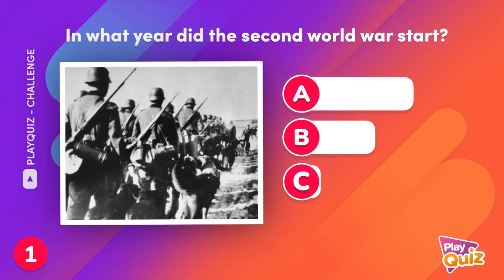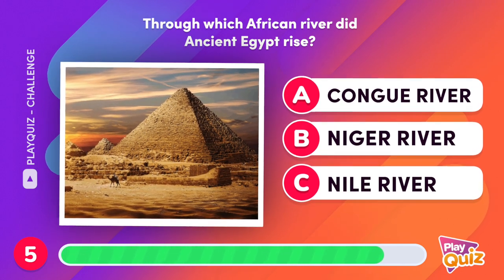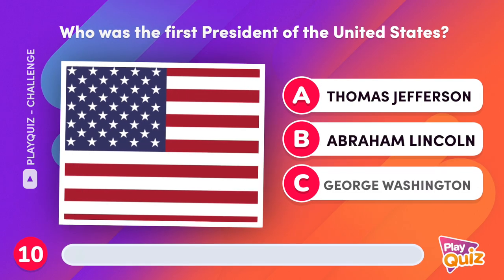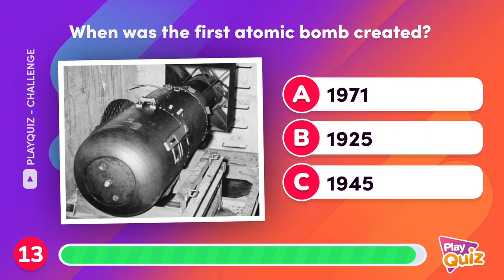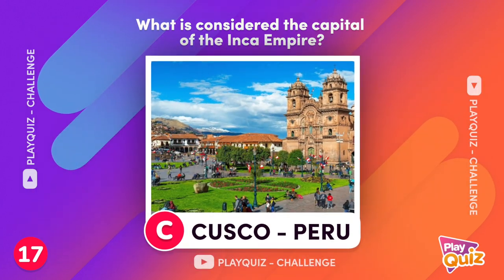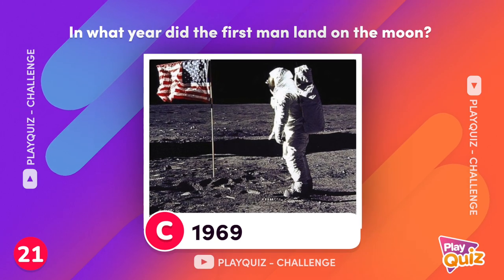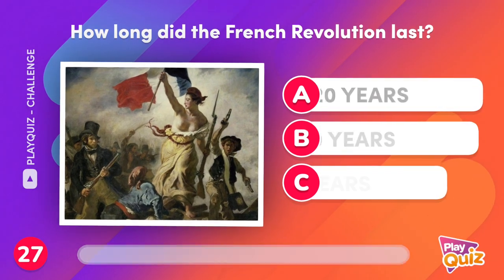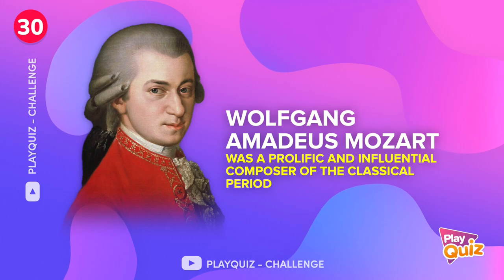Can You Answer These General Knowledge Questions? 📚🤓| History Special | PlayQuiz Challenge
Welcome to PlayQuiz! 🤩 🧠